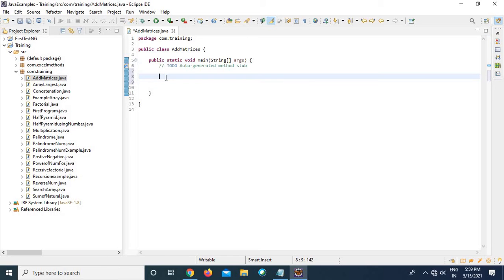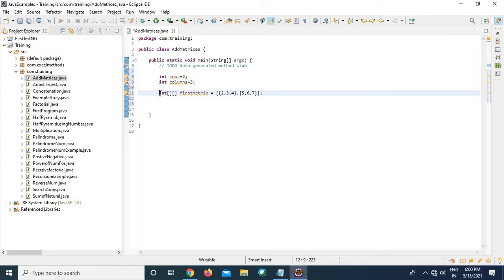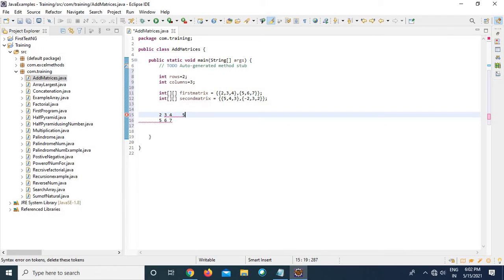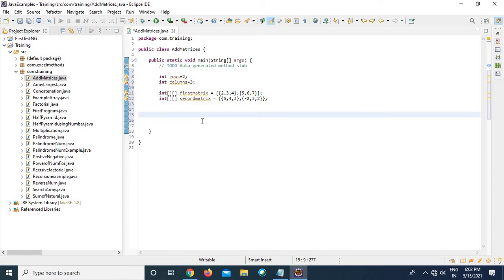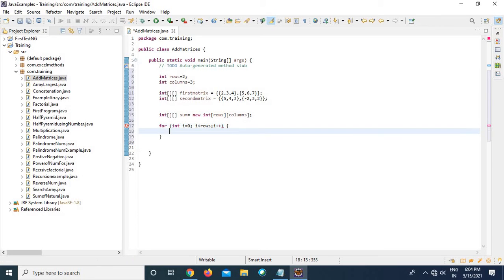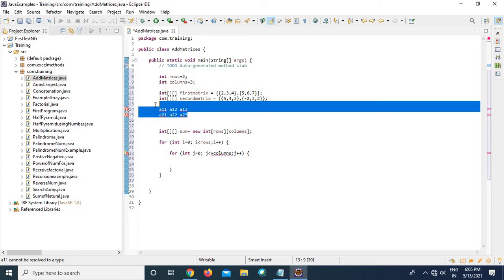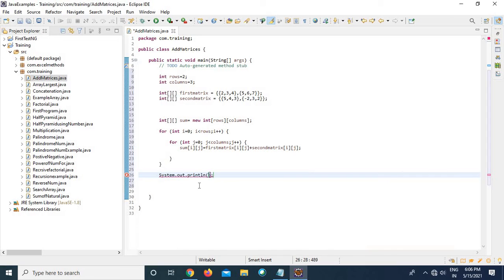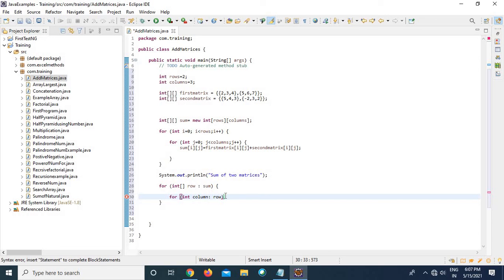28. Core Java - Write a Program to Add two matrices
28. Core Java - Write a Program to Add two matrices